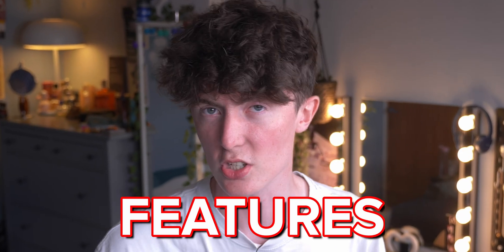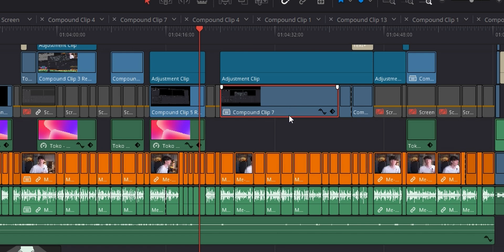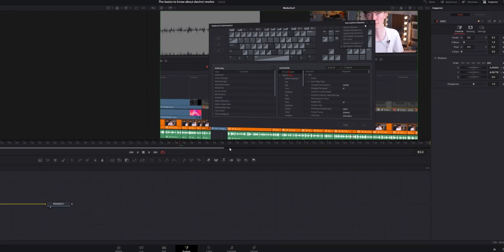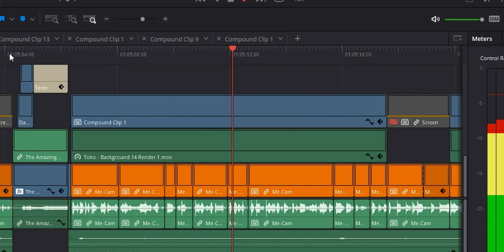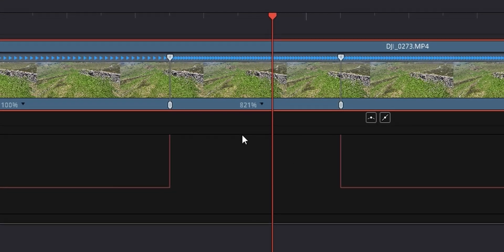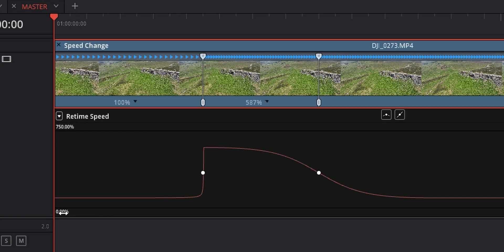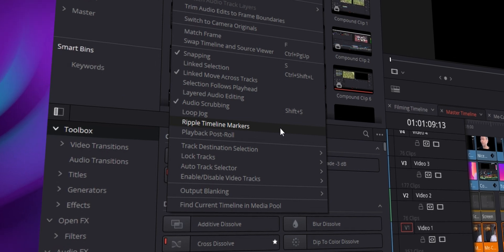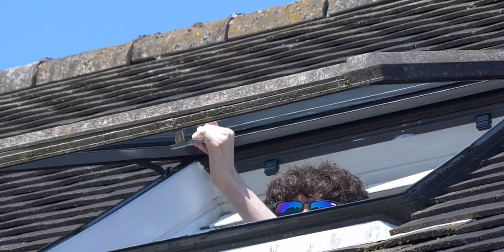5 HIDDEN Features Editors Don't Know About !?!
In this one I Show you 5 Hidden Features I wish I new when I started editing on Davinci Resolve 18!

0:00 Intro
0:24 Feature 1
1:25 Feature 2
1:47 Feature 3
2:55 Feature 4
3:59 Feature 5
4:55 Shout Out!